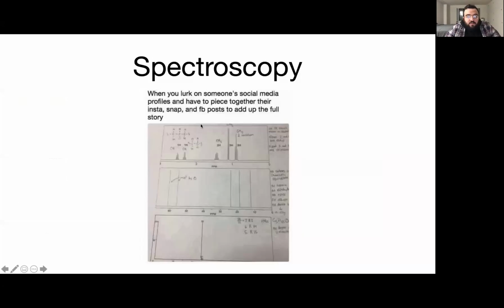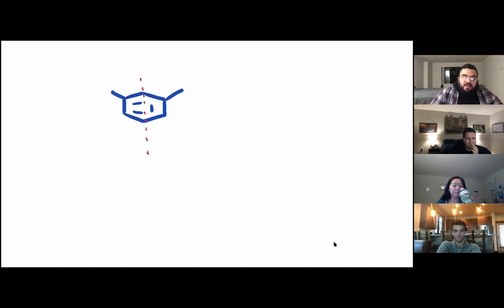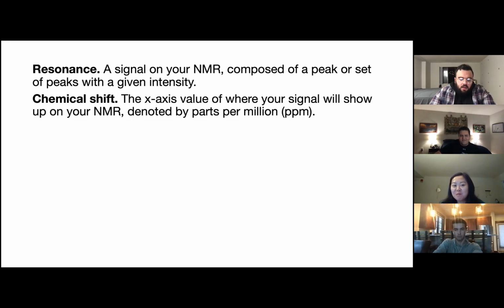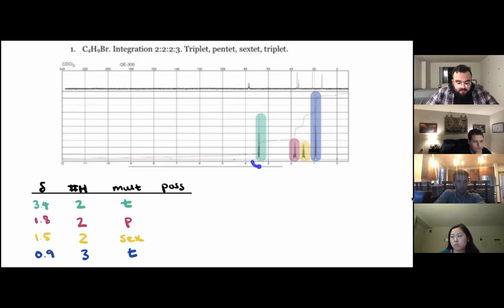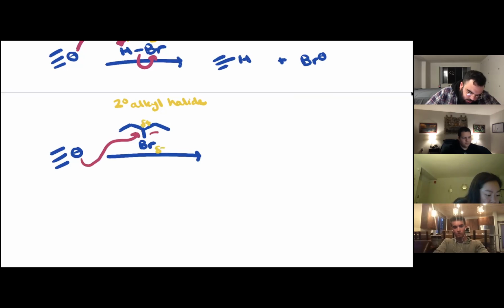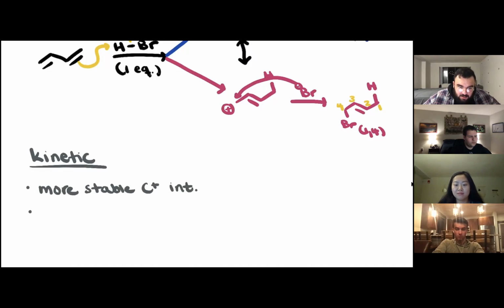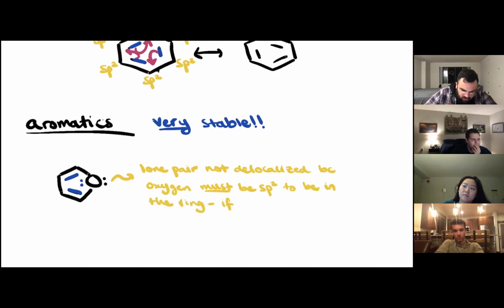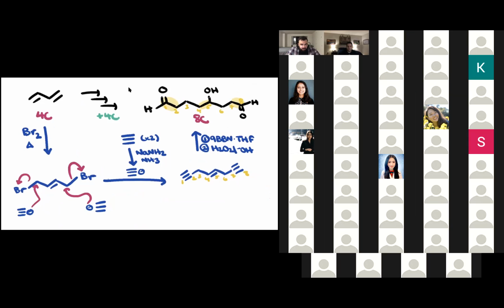Organic Chemistry I: PILOT Review Session 3